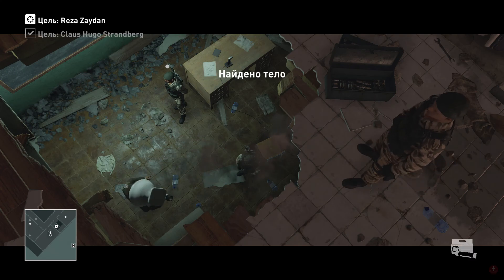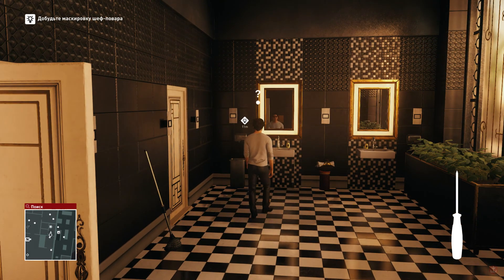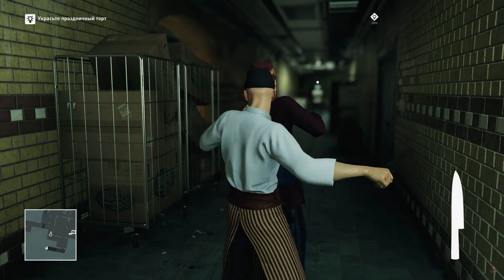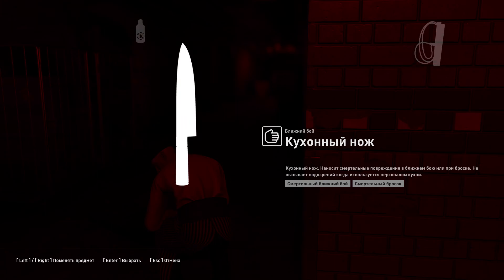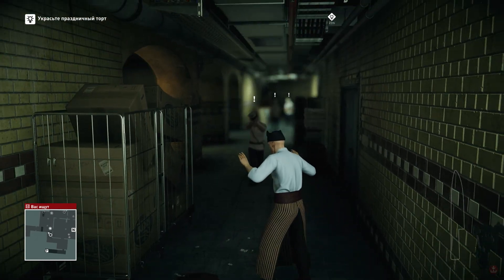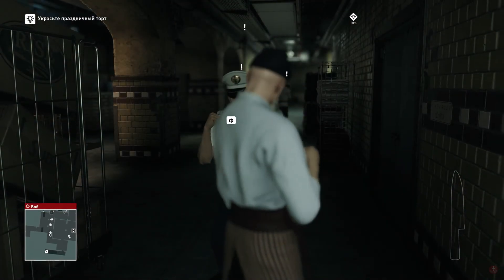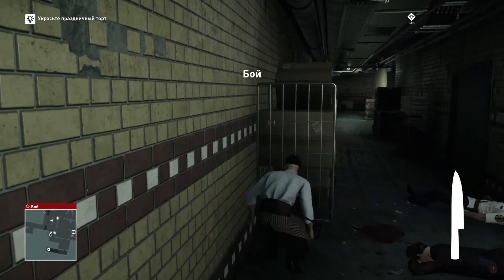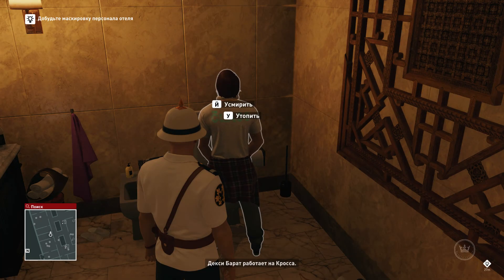Hitman 2016 Moments (Варианты убийств)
► PC Specifications:
Motherboard: ASRock B75 Pro3
CPU: Intel Core i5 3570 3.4 Ghz (OC 3.8Ghz)
GPU: MSI GTX 1070 ARMOR 8G OC
Ram: Corsair XMS3 [CMX8GX3M2A1333C9] 2x4 GB 1600 Mhz DDR3
SSD: 119GB PLEXTOR PX-128M5S
HDD: HDD: WD Caviar Blue 1 TB 7200 64 MB SATA 3
PSU: Chieftec A-135 Series 650W
Monitor: BenQ EW2740L (1920x1080@75Hz)
OS: Windows 10 Pro 64 bit